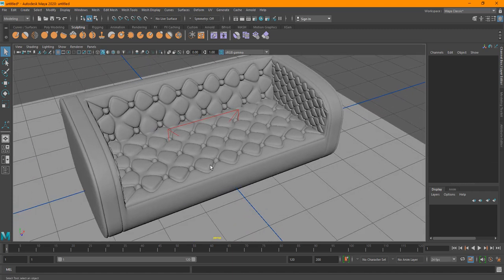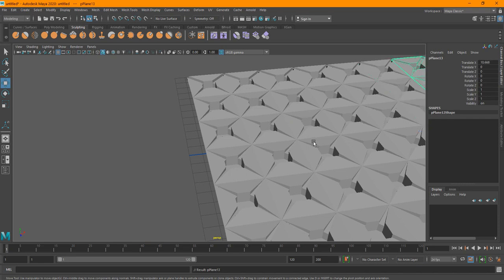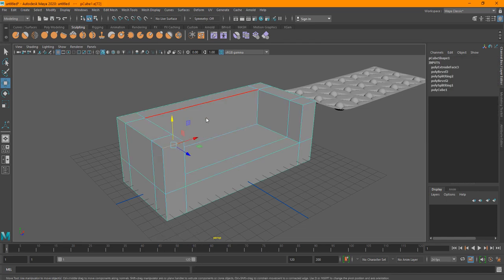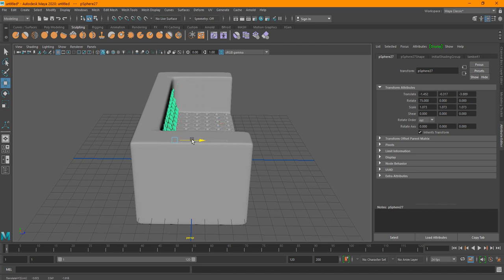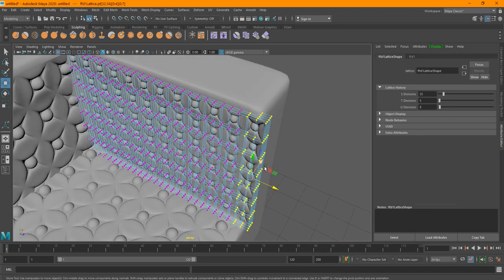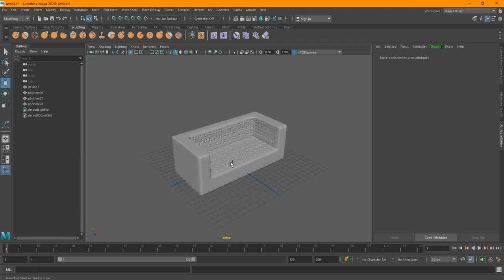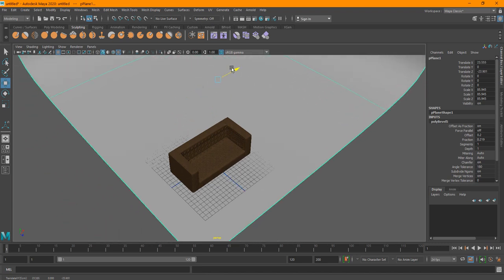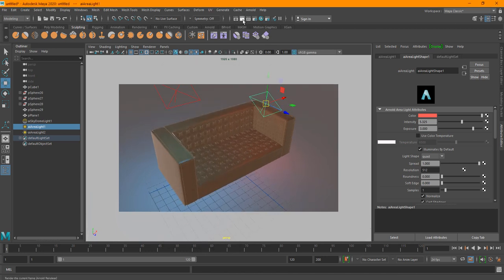Modelling a ChesterField Sofa In Maya 2020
Hello everyone ! how you are doing well and safe!! in this tutorial i'm going to show you guys a very simple way to model , texture and render a ChesterField Sofa in maya 2020 , it's been a while since I made a maya tutorial so hope you guys enjoy it and learn something from it. if you have any questions or problems make sure to mention them in the comments sectio below. thank you !